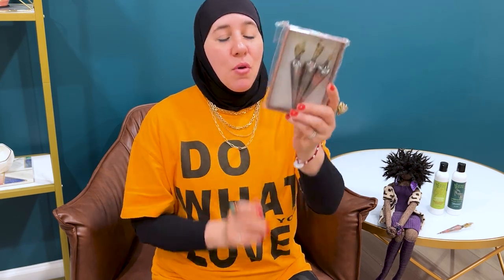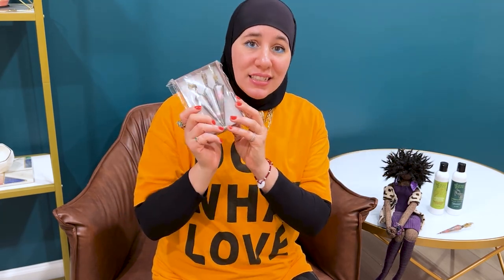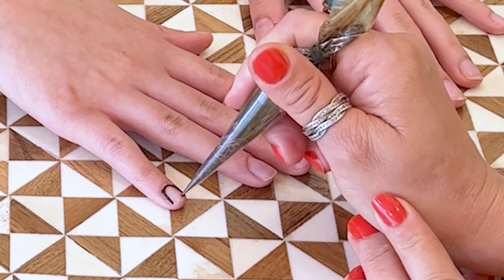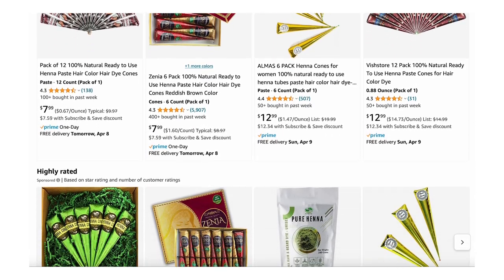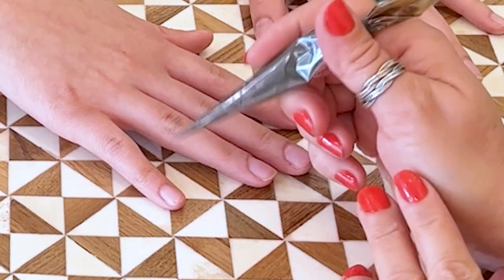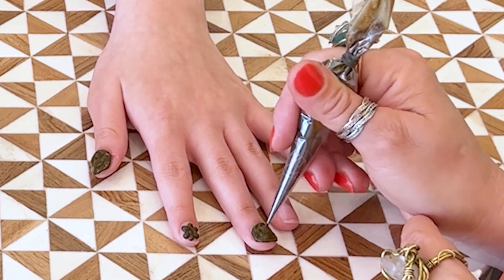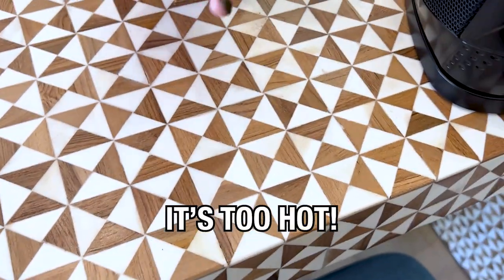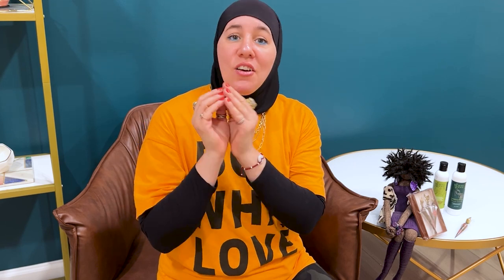Beautiful Henna Nails - Ditch the nail polish and try this!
Doing your nails with henna is not only incredibly beautiful, but super healthy for your nails! Because of Henna’s strengthening properties, it can help regrow and strengthen thin and fragile nails - the same as it does with Henna! In this video, Khadija is showing you how you can use Henna on your nails for a beautiful result!